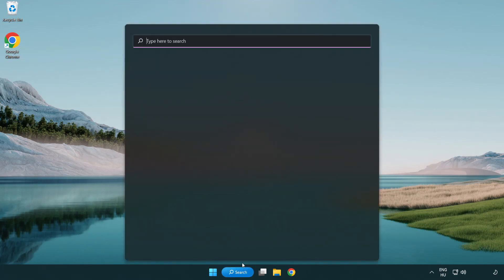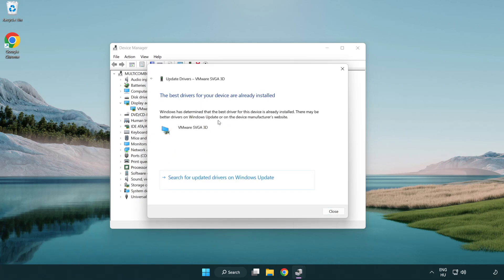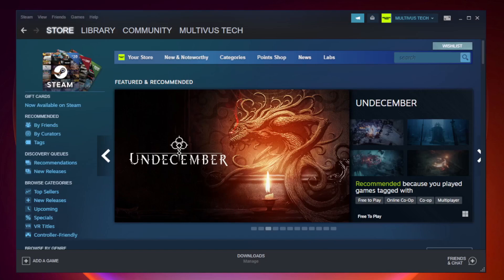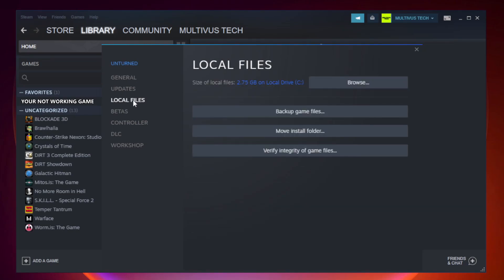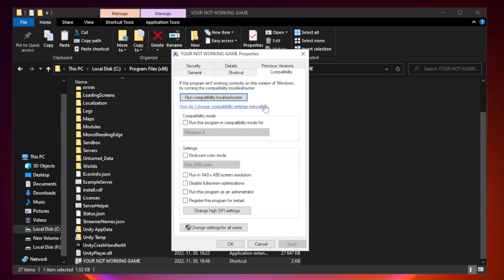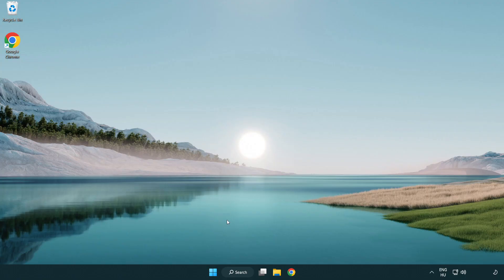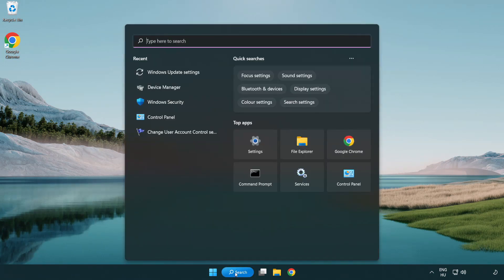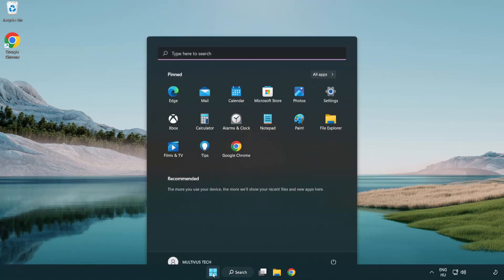How to FIX Resident Evil 4 Crashing / Not Launching!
I'm going to show How to FIX Resident Evil 4 Crashing / Not Launching!